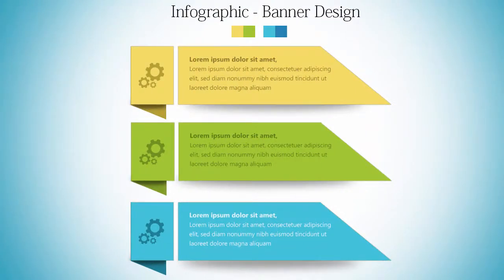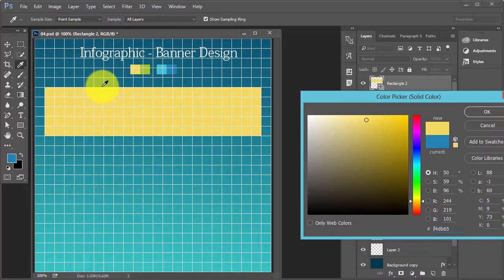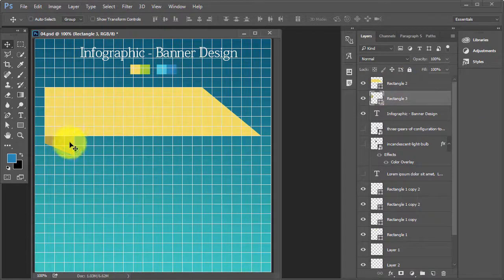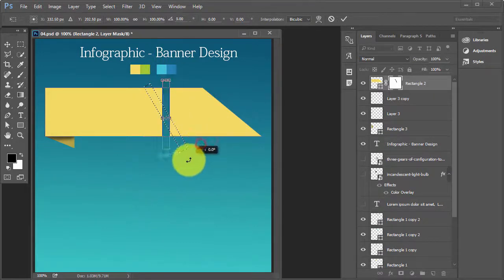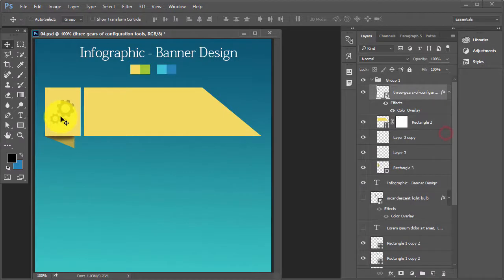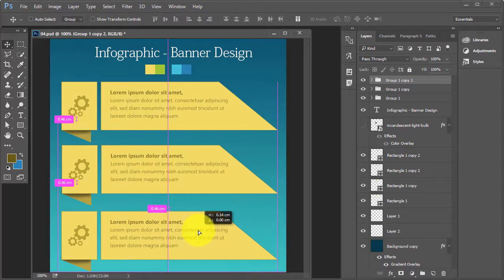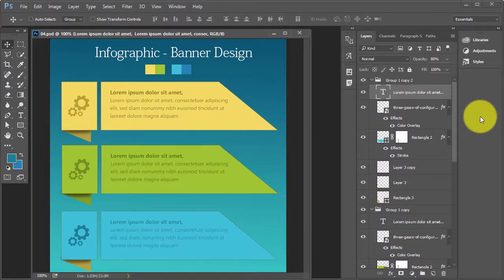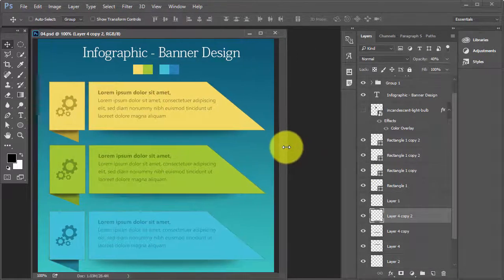InfoGraphic Tutorial in Photoshop #04 - Banner Style Infographic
In this section of Photoshop Infographic tutorials, you will learn how to design Infographic banners using Photoshop CS6. In this Photoshop InfoGraphic design tutorial, you will learn how to use Pentool to add and delete anchor points. You will also learn Photoshop short commands like transform, show and hide grids, skew & gradient etc.
Category: Photoshop Tutorials
Version: Adobe Photoshop CS6, Adobe Photoshop CC
Level: Beginner, Intermediate
Subcategory: Graphic/ Infographic Design Tutorial
Subject:  Banner Design

In this Photoshop banner design tutorial, you will learn
1. How to show and hide the grids with short commands?
2. How grid helps in designing?
3. How to use transform and skew in Photoshop?
4. How to add shadow in banner?
5. How to add, edit and delete anchor point in vector shape?
6. How to design vector banner in Photoshop.